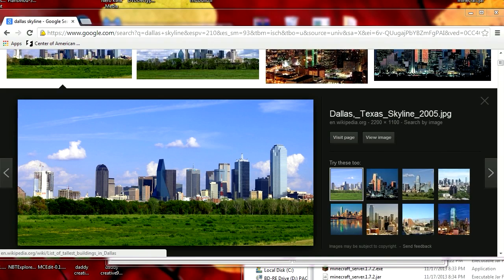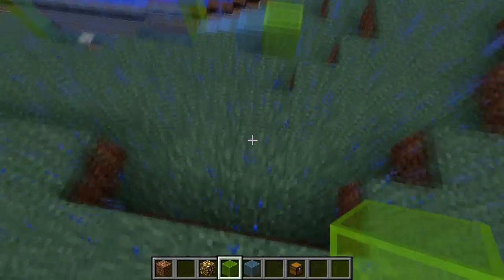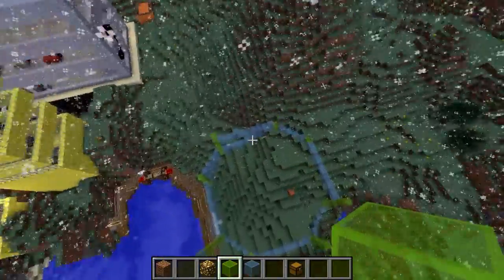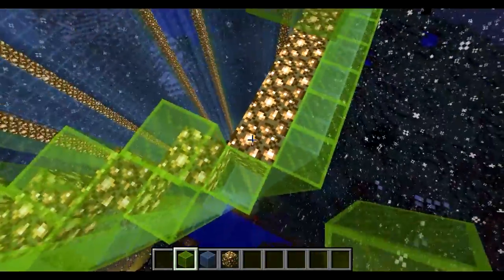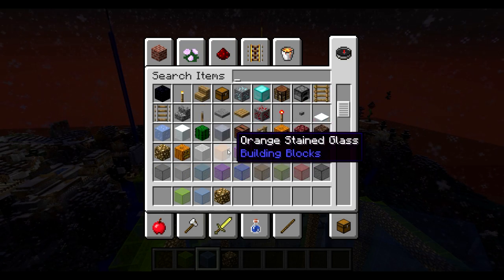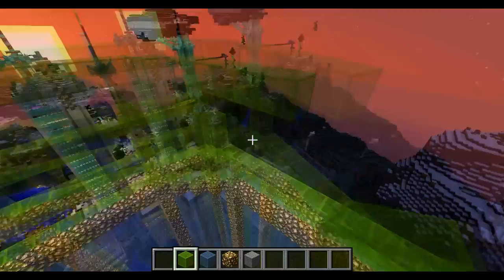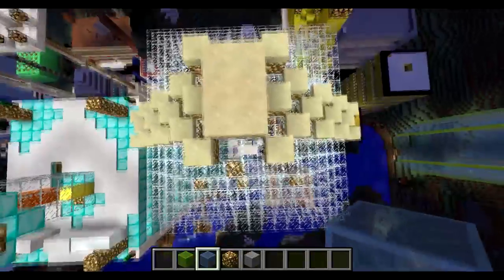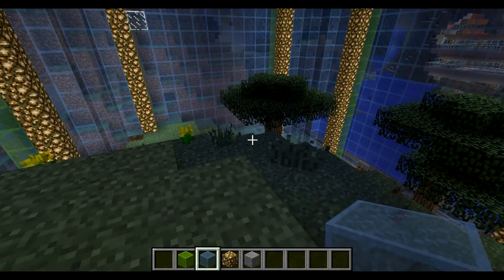EP# 26: Dallas Skyscraper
We use the new stain glass blocks to construct a modern style skyscraper.  Congratulations Stampy on getting your channel back!